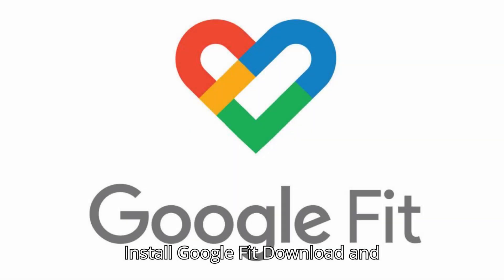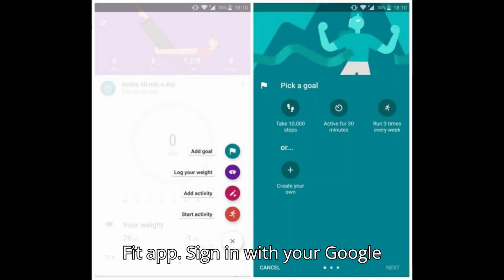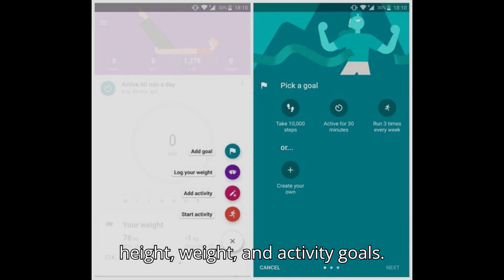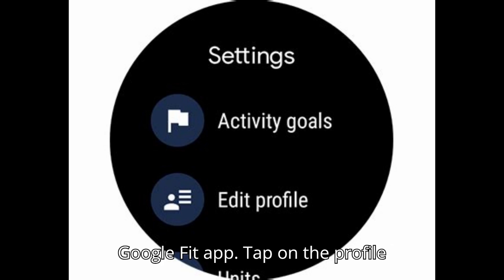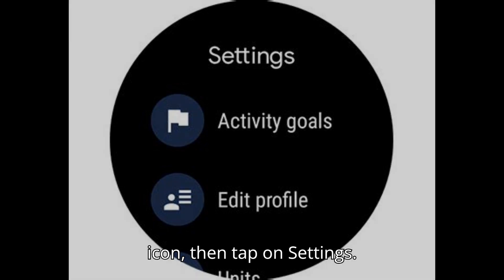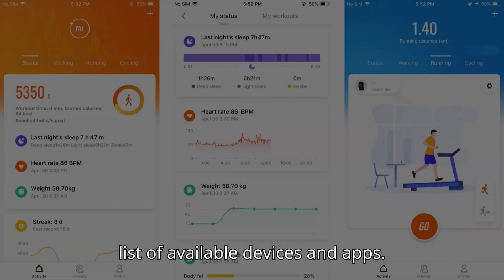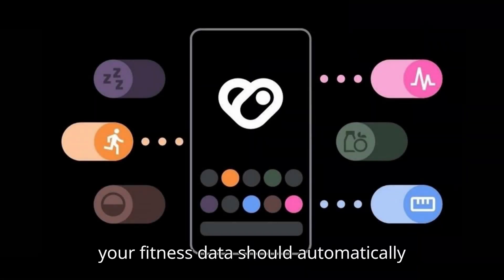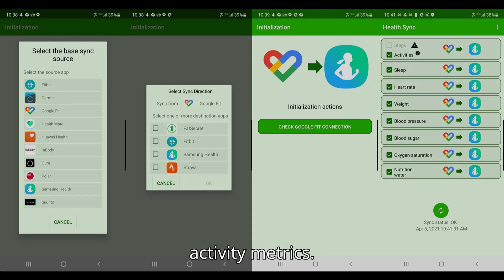How to Sync Your Fitness Tracker with Google Fit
Learn how to sync your fitness tracker with Google Fit in a few simple steps. Track your health and fitness data all in one place with this easy-to-follow guide.